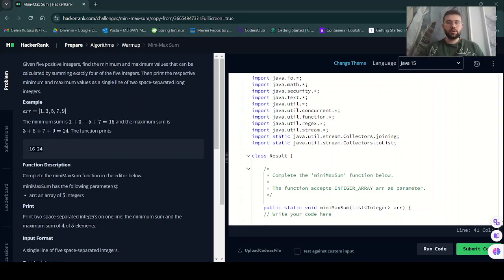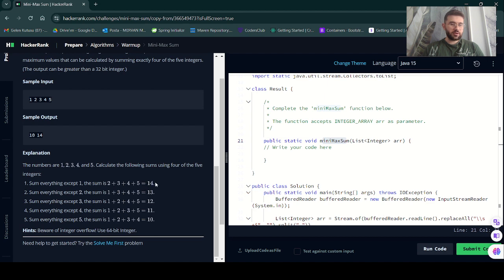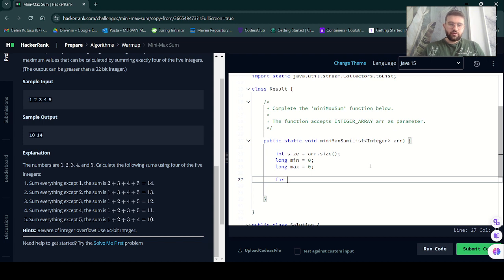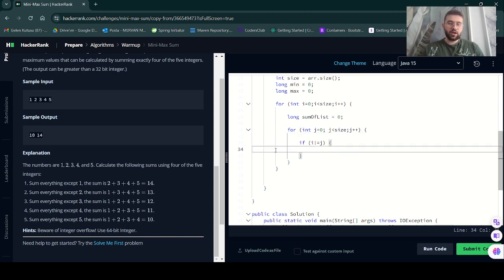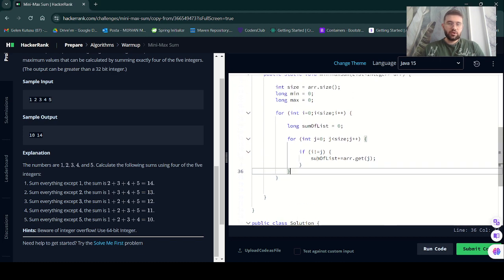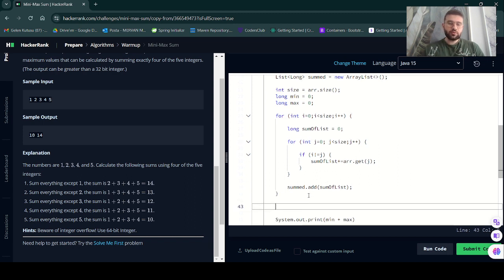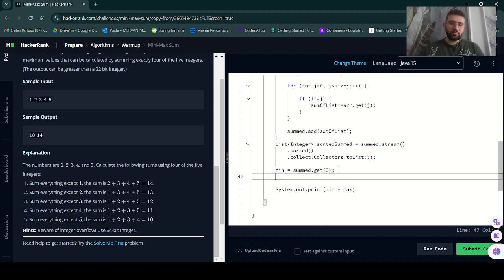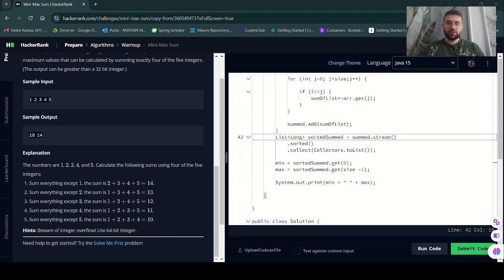#22 Java HackerRank | Solution Of Mini-Max Sum Problem